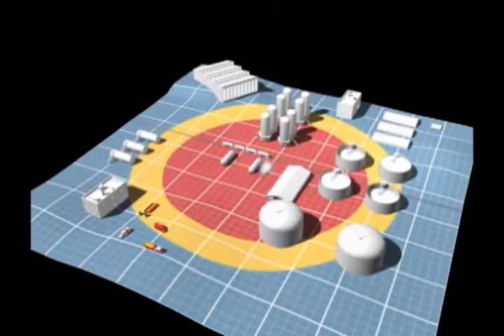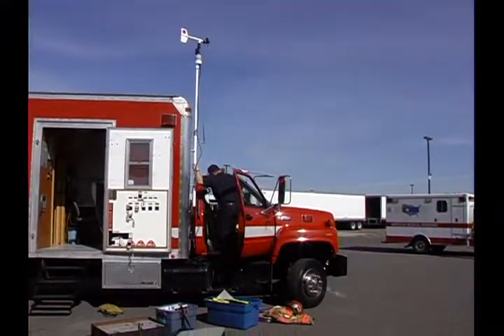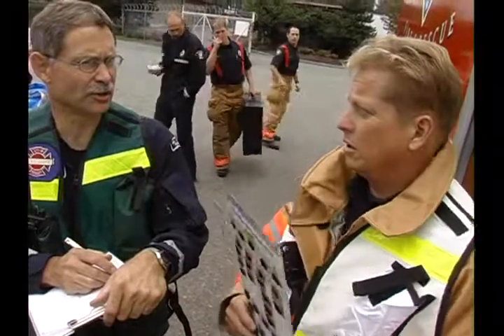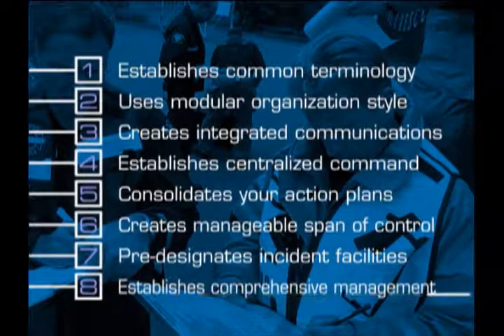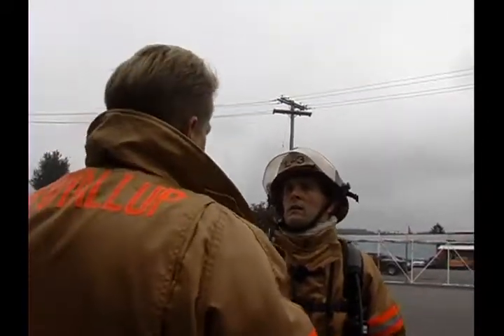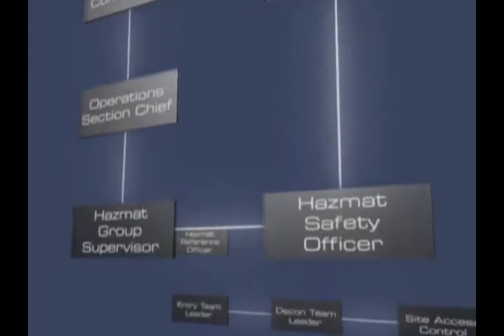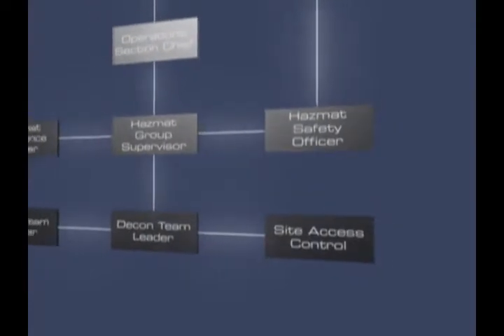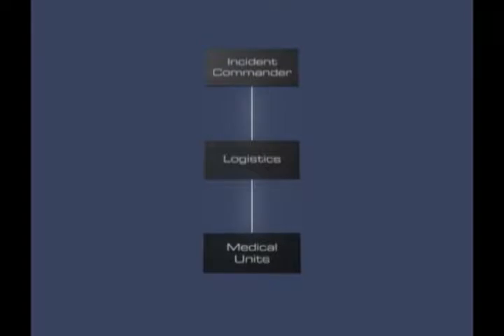Hazmat Response Disk 5 Scene Control and Safety Measures